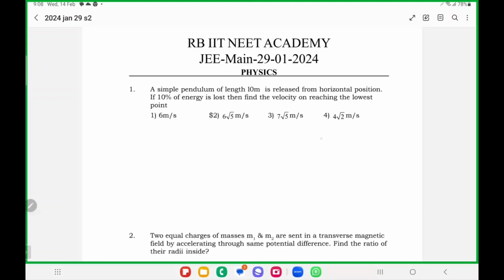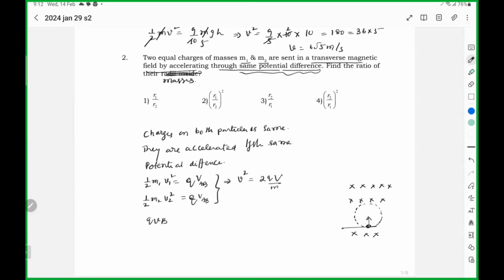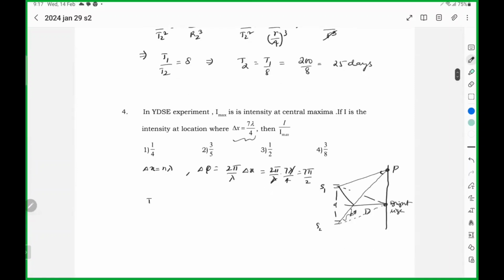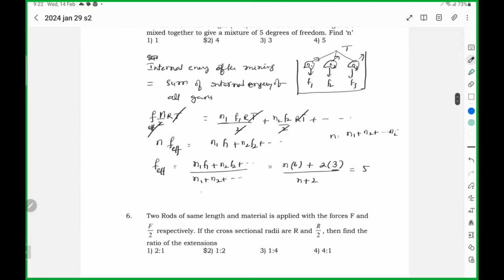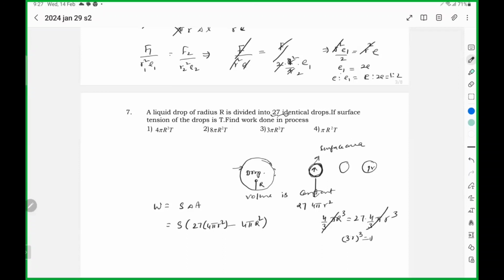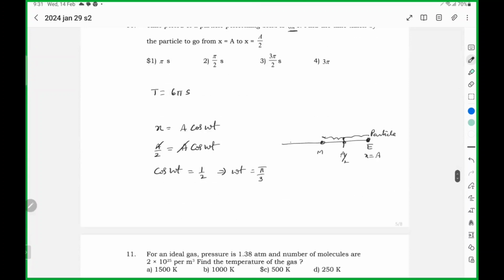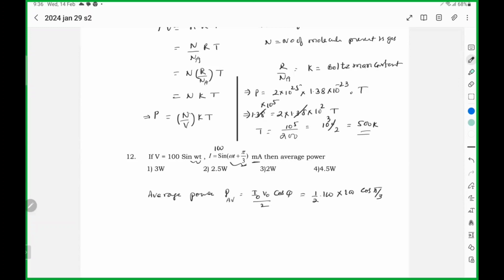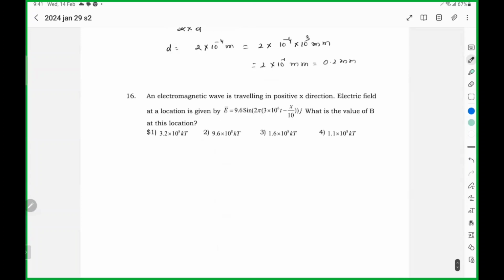2024 29 JAN EVENING SESSION PHYS PART1 SOL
2024 29 JAN EVENING SESSION PHYS PART1 SOL